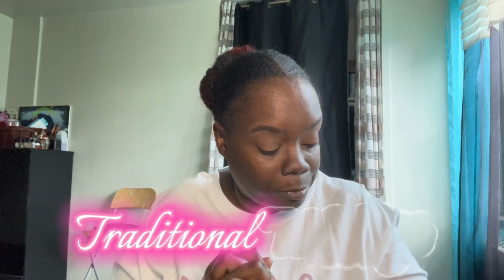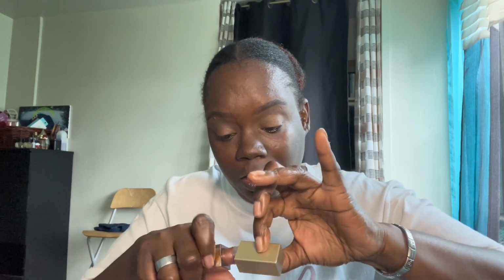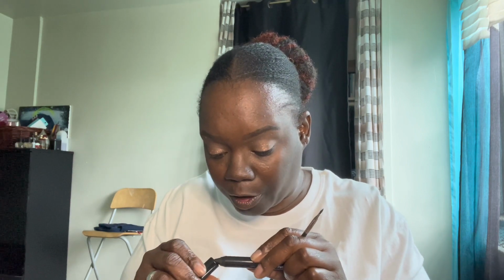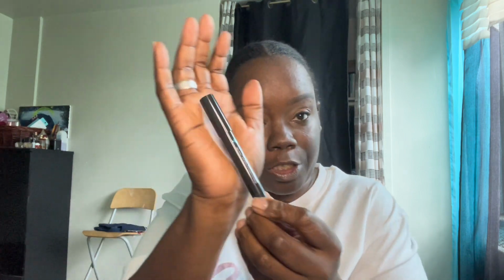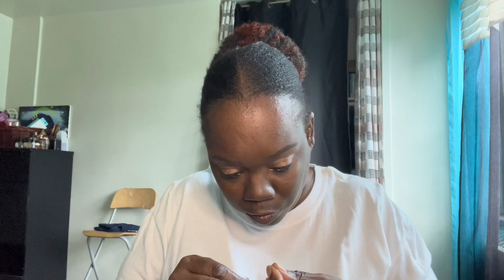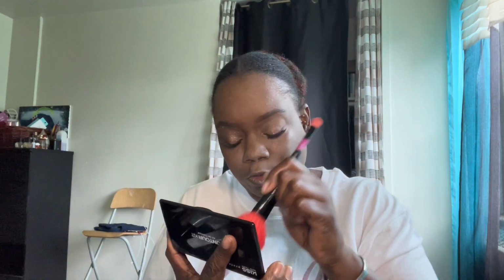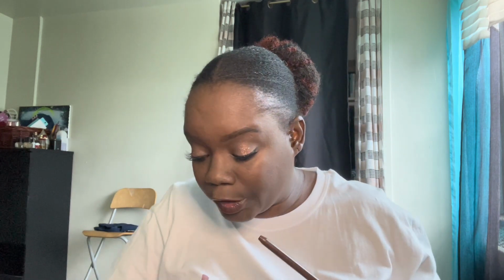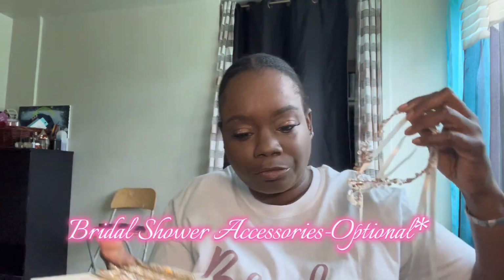“Timeless Elegance: A Step-by-Step Bridal Makeup Tutorial for Your Special Day”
Certainly! For a bridal makeup tutorial, consider starting with a primer for a smooth base. Focus on long-wearing products, like waterproof mascara and foundation. Enhance eyes with neutral tones and add a pop of color on the lips. Don’t forget to set the makeup for a lasting finish.

Check out this product at Sephora.com - SEPHORA COLLECTION All Day Hyaluronic Acid Hydrator Moisturizer - 1.69 oz/ 50 mL

Check out this product at Sephora.com - SEPHORA COLLECTION Best Skin Ever Liquid Foundation - 55 N

Check out this product at Sephora.com - Benefit Cosmetics Mini Roller Lash Curling & Lifting Mascara - 0.14 oz/ 4 g

Check out this product at Sephora.com - SEPHORA COLLECTION Translucent Loose Setting Powder - 0.61 oz/ 17.29 g

Check out this product at Sephora.com - SEPHORA COLLECTION Retractable Brow Pencil - Waterproof - 08 Chocolate brown

Check out this product at Sephora.com - SEPHORA COLLECTION Best Skin Ever Full Coverage Multi-Use Hydrating Concealer - 55N

Check out this product at Sephora.com - SEPHORA COLLECTION Boost + Lock Eyeshadow Primer - 0.33 oz / 10 mL

Check out this product at Sephora.com - Caudalie Mini Beauty Elixir Prep, Set, Glow Face Mist - 1 oz/ 30 mL

Check out this product at Sephora.com - Charlotte Tilbury Mini Pillow Talk Lipstick & Liner Set - Pillow Talk Intense

Check out this product at Sephora.com - SEPHORA COLLECTION Sephora Colorful® Waterproof Eyeshadow & Eyeliner Multi-Stick - 17 Black

Check out this product at Sephora.com - SEPHORA COLLECTION Vegan Hydrating Lip Balm - 1 Clear

Check out this product at Sephora.com - Buxom Full-On™ Plumping Lip Cream Gloss - White Russian

Check out this product at Sephora.com - SEPHORA COLLECTION Retractable Rouge Gel Lip Liner - 17 molasses

Check out this product at Sephora.com - SEPHORA COLLECTION LIPSTORIES Lipstick - 1 Brunch Date

Classy Mood Bride Bachelorette Party Shirts Bridal T-Shirt Wedding Tshirt Proposal Gift

SWEETV Rhinestone Bridal Headband Gold Crystal Tiara for Women Pearl Wedding Headpieces for Bride Hair Accessories for Prom Birthday Party